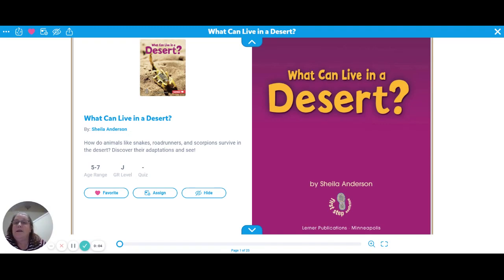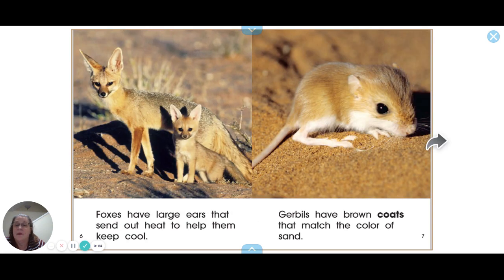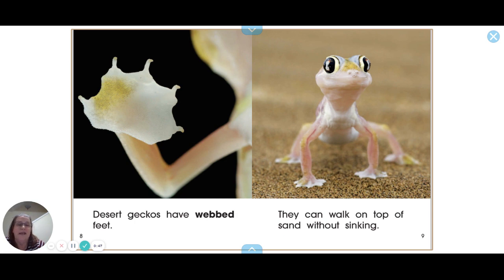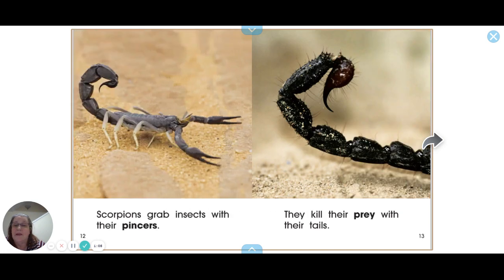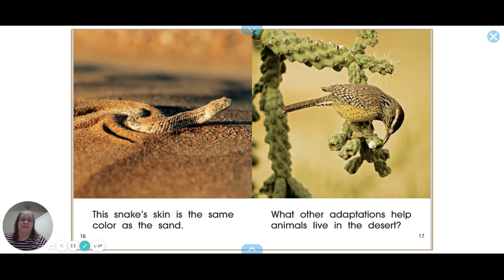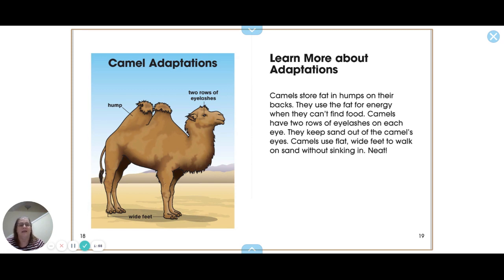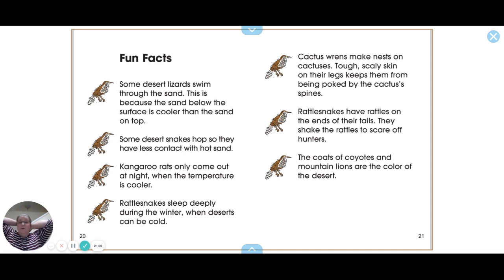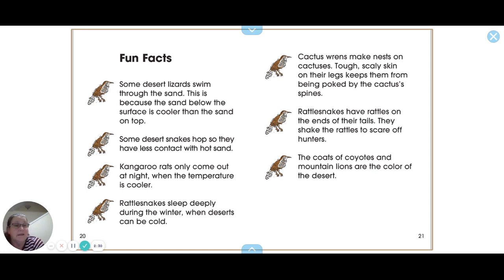What can live in the desert Scorpions